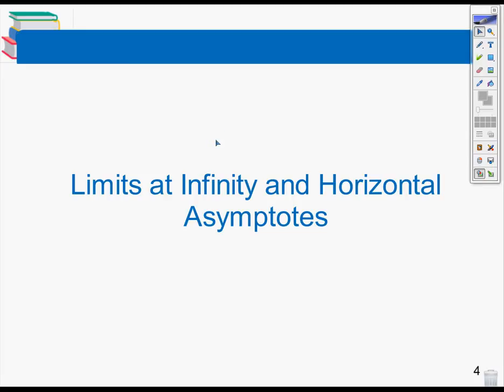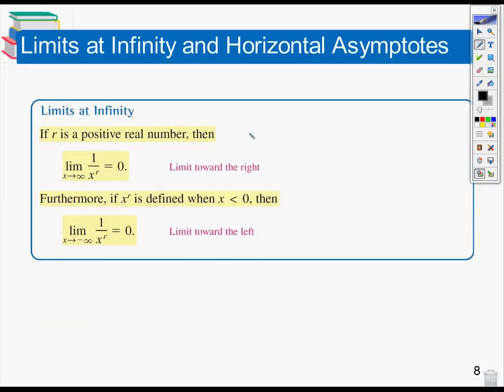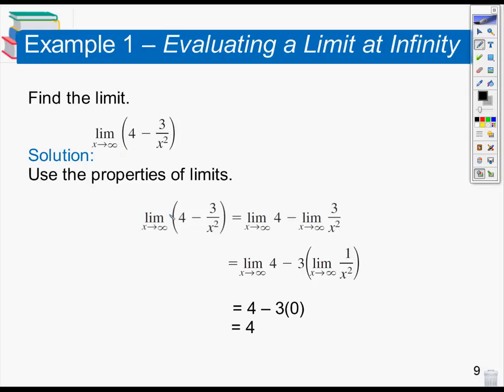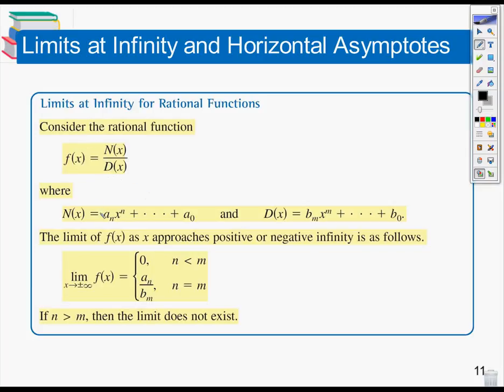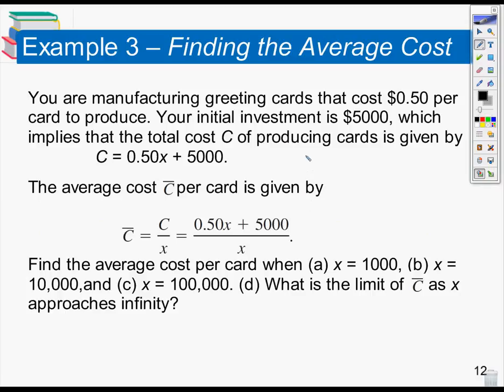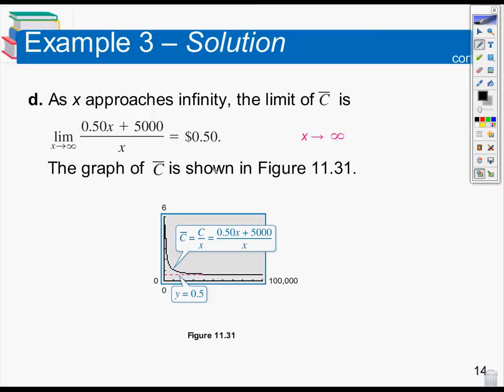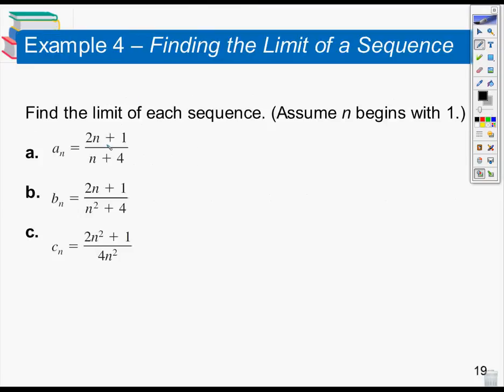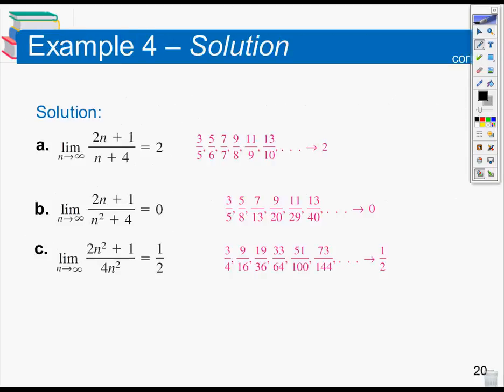Precalculus - 11.4 Limits at Infinity and Limits of Sequences